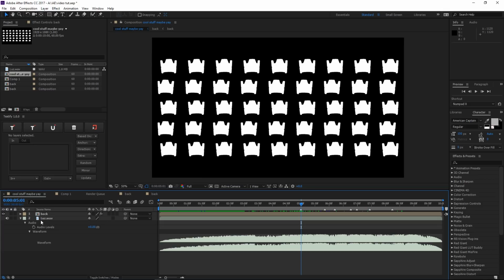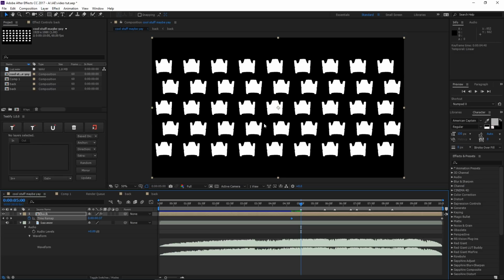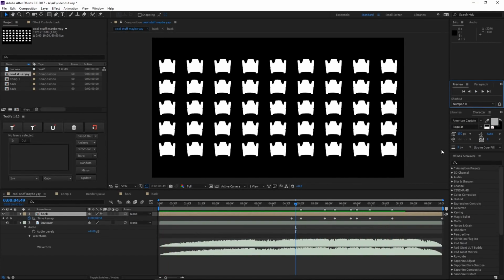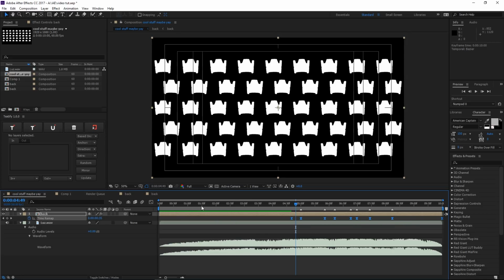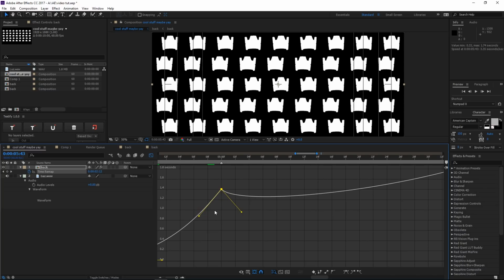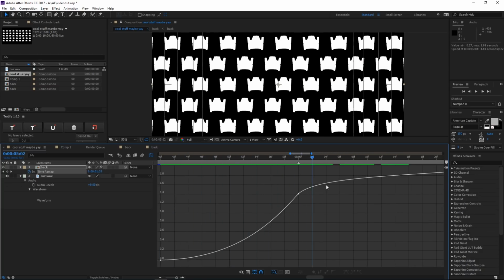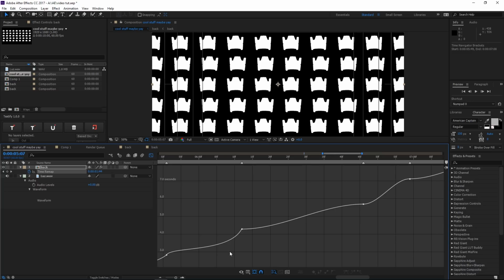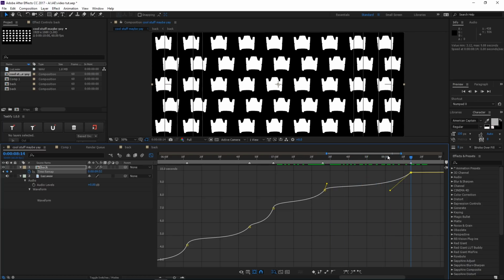Time-Remap Tutorial [Adobe After Effects]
Today I Show you guys how I use Time-Remap in Adobe After Effects.

Can we try for 80 LIKES for another Tutorial ?!?!?

AE:me